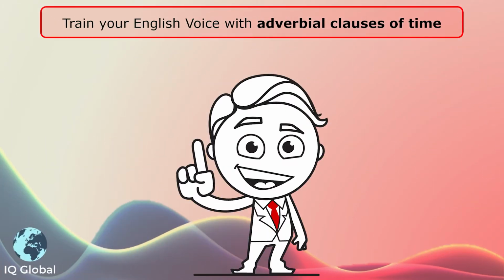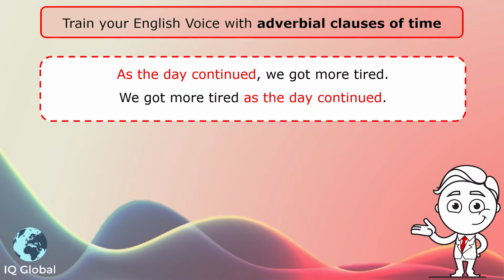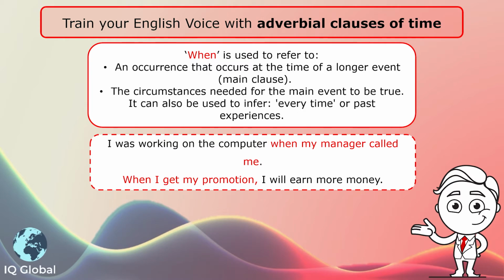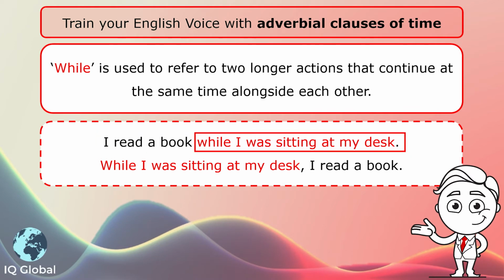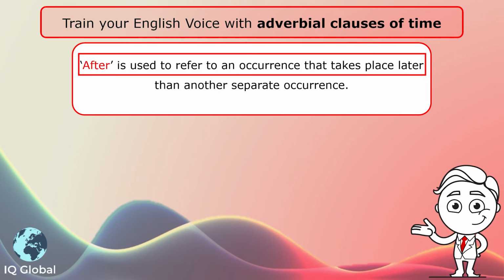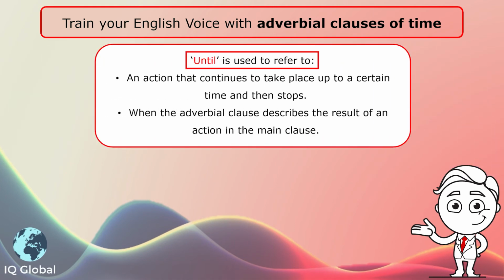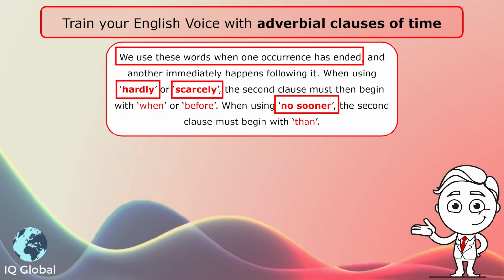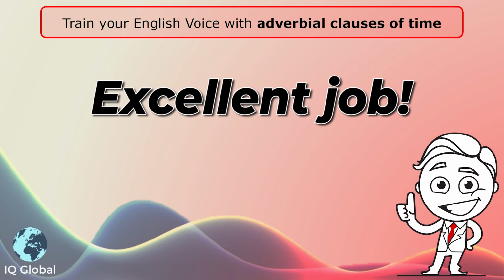Using Adverb Clauses of Time | Advanced Grammar | C1 Level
In this video, you will learn how to use adverbs of time. An adverbial clause of time shows when something happens and is usually introduced by a time adverb. To understand this better, watch this simple explainer video to learn this English grammar, for C1 level.

⏲️TIMECODES⏲️
0:00 – Intro
0:15 – When do we use adverbial clauses?
0:40 – When do we use ‘as’?
0:56 – Examples using 'as’.
1:24 – When do we use ‘when’ - first use?
1:32 – Examples using 'when’ - first use.
1:54 – When do we use ‘when’ - second use?
2:01 – Examples using 'when’ - second use.
2:24 – When do we use ‘while?
2:32 – Examples using 'while’.
2:53 – When do we use ‘before’ - first use?
3:02 – Examples using 'before’ - first use.
3:20 – When do we use ‘before’ - second use?
3:30 – Examples using 'before’ - second use.
3:48 – When do we use ‘after’ - first use?
3:55 – Examples using 'after’ - first use.
4:22 – When do we use ‘until’ - first use?
4:32 – Examples using 'until’ - first use.
4:45 – When do we use ‘until’ - second use?
4:50 – Examples using 'until’ - second use.
5:07 – Using 'hardly', 'scarcely' and 'no sooner'.
6:06 – Excellent job, see you next time!